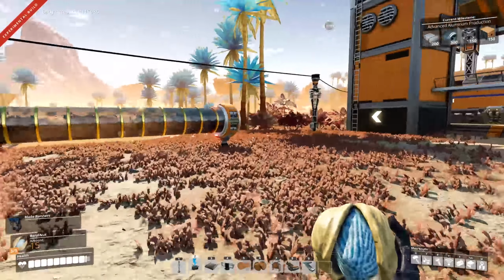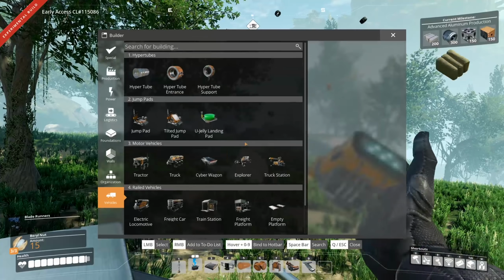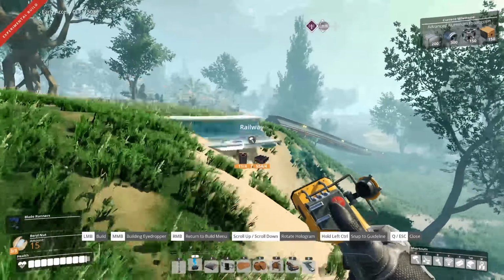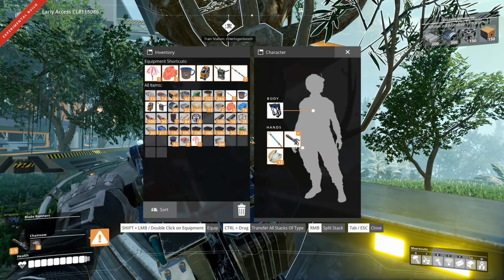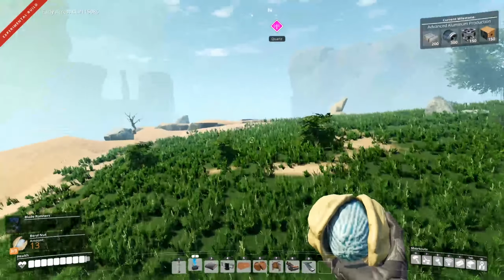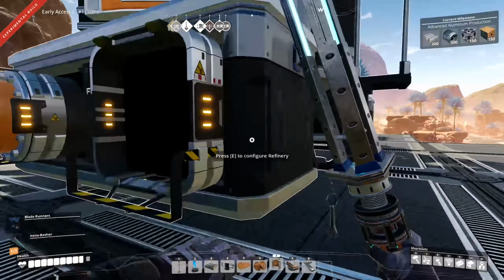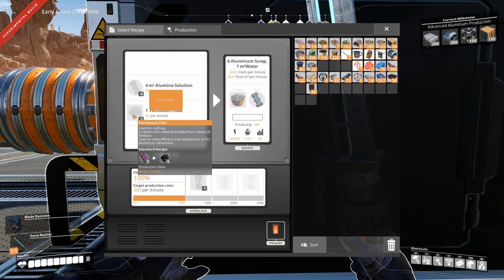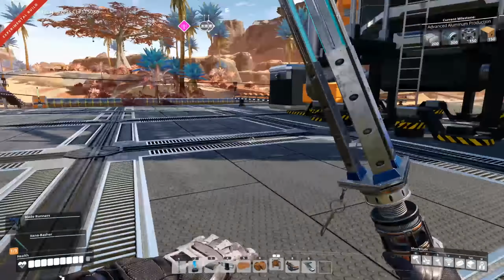Satisfactory S2 E21 Quartz and Silica Railroad!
Time to head in the opposite direction to last episode, setting up a new railroad, bringing in Quartz closer to our factory, processing into Silica and Quartz Clusters, ready for combining with Bauxite!